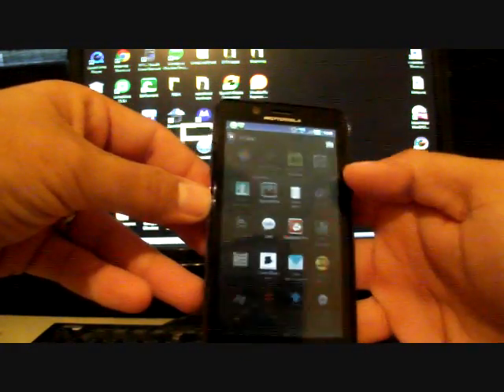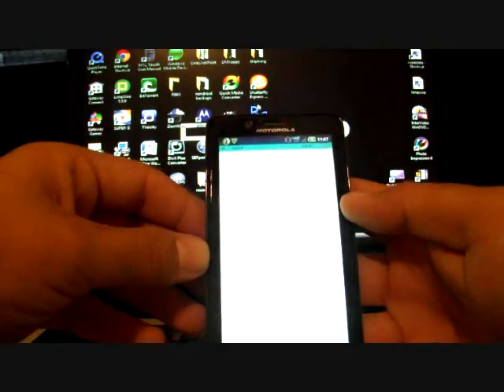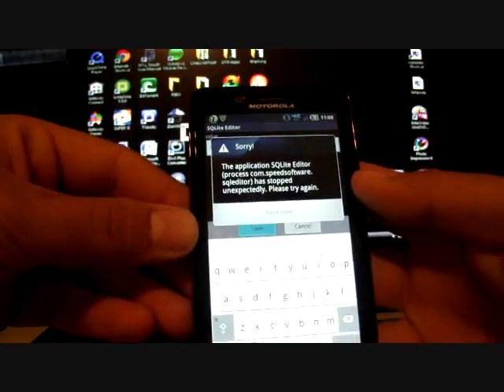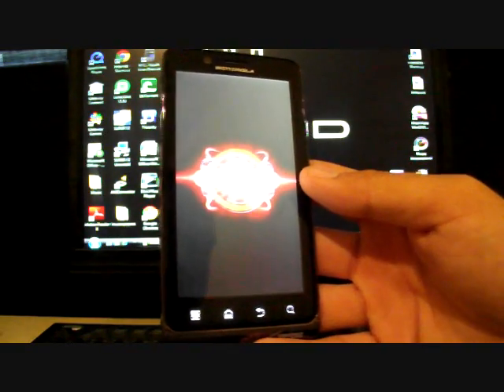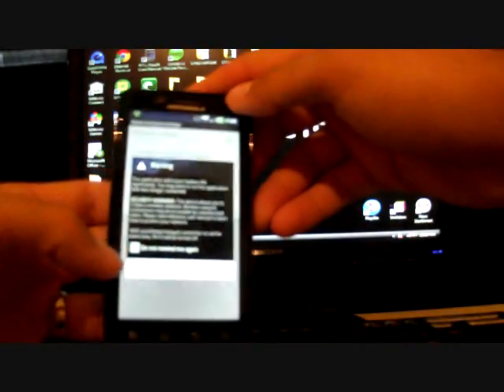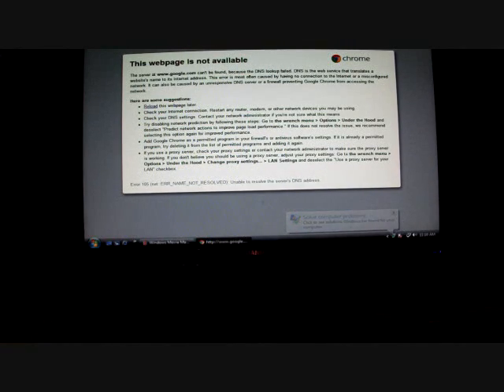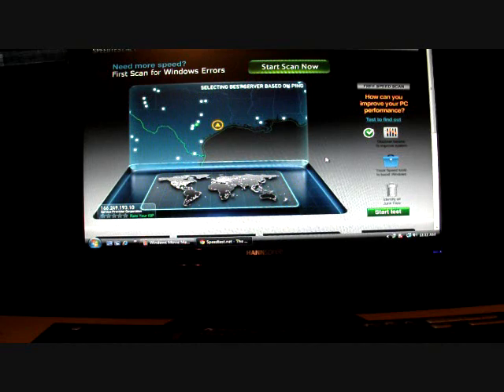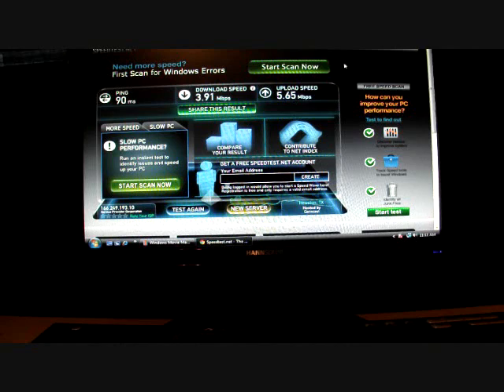Free Wifi Wireless Tether 4g hotspot Droid Bionic How To Guide Tutorial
for all the latest in Roms, Mods, and Hacks for the Droid Bionic

Check for news and mods on other droid phone

Note: you must be rooted for this hack to work check out my tutorial